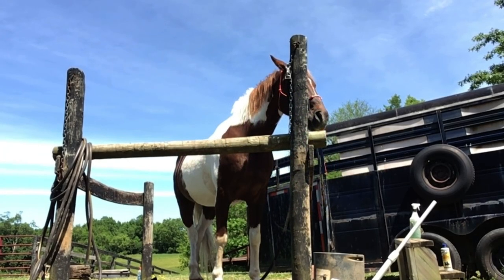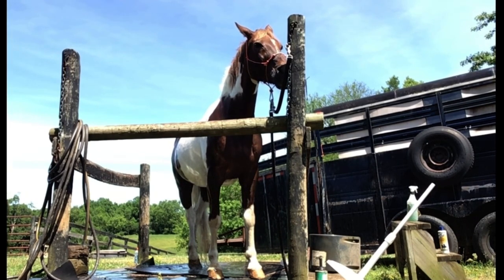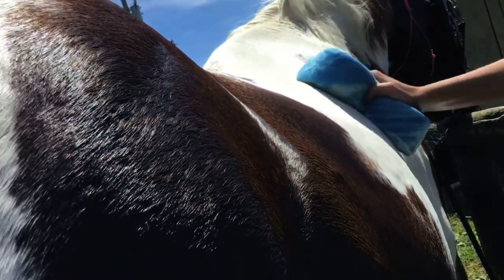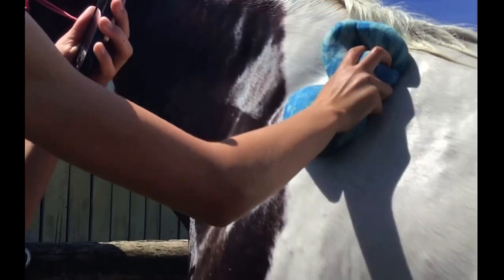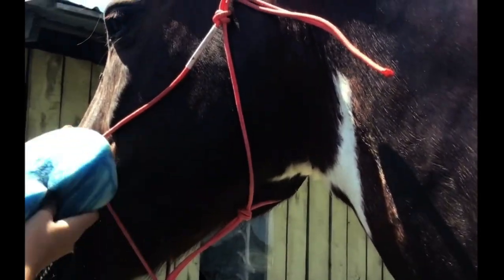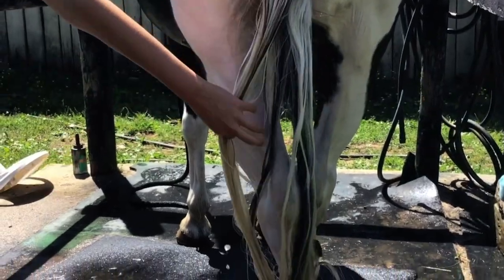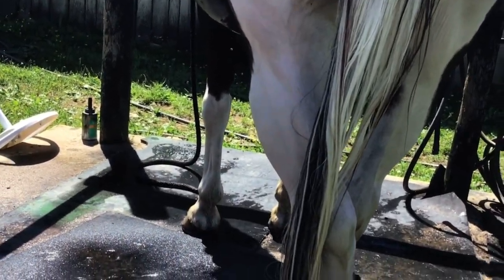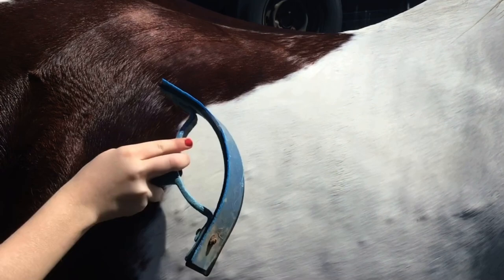Barn Vlog #1! Horse wash!